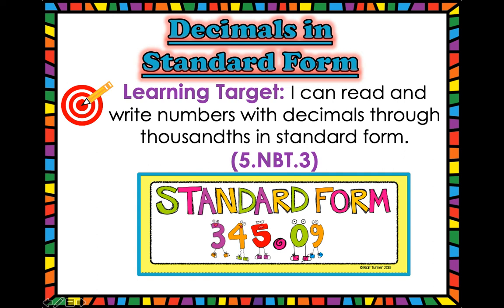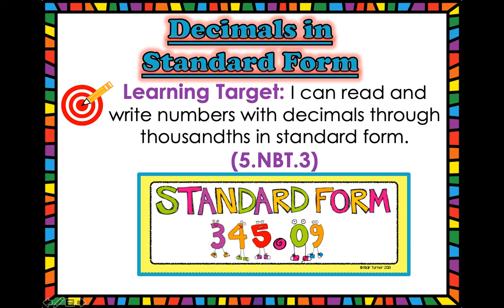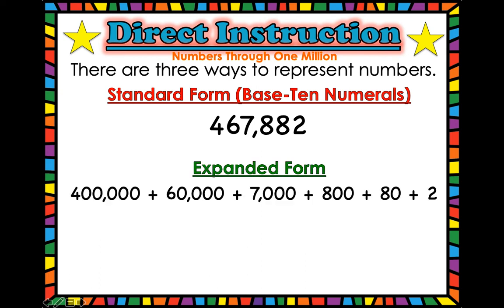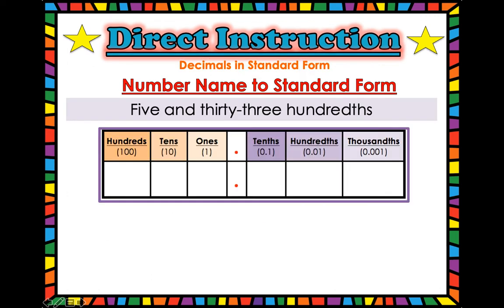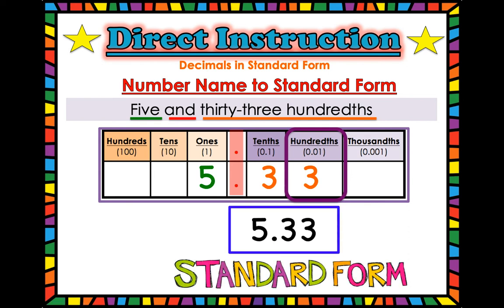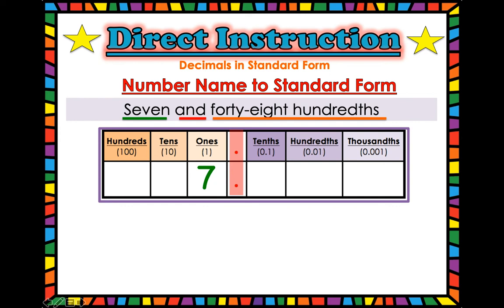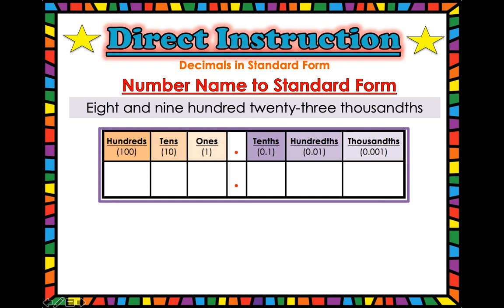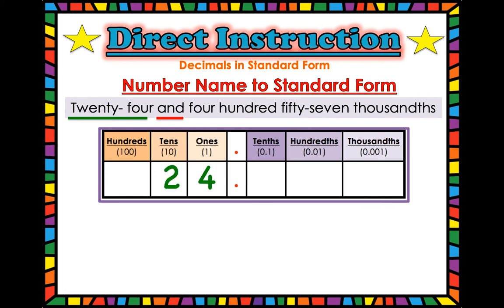Decimals in Standard Form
Writing decimals in standard form up to the thousandths place.